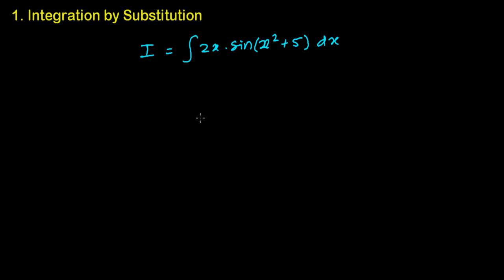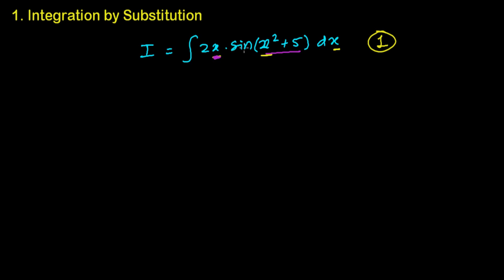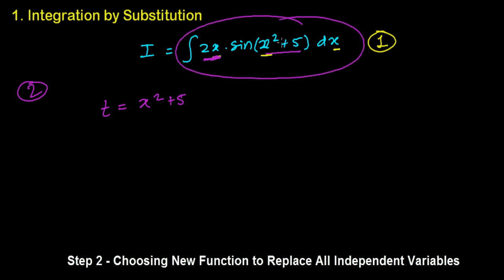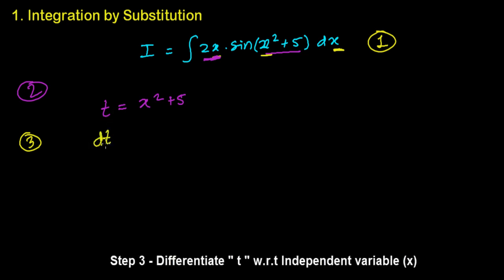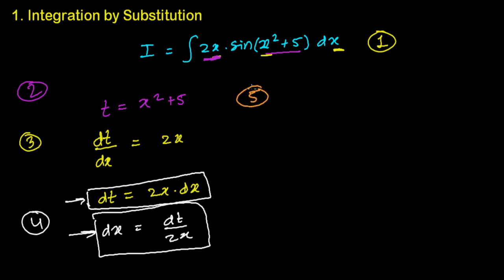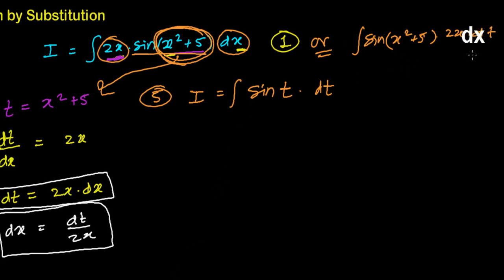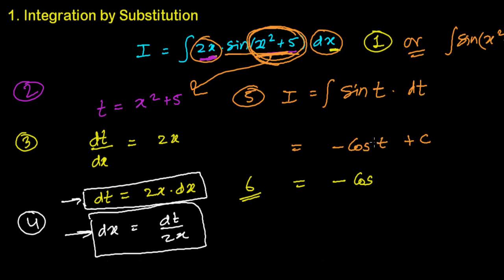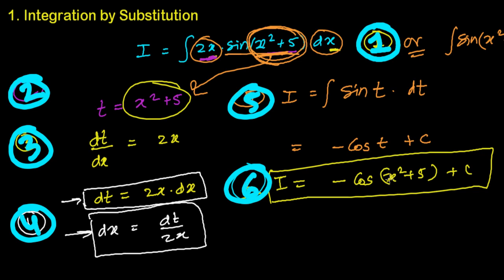Method1 Integration by Substitution 5 Simplified Core Steps